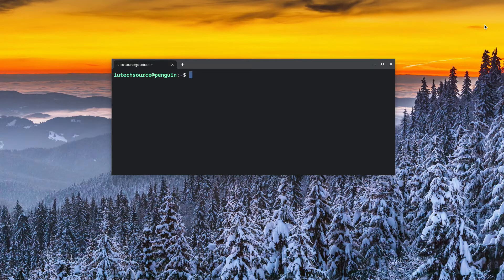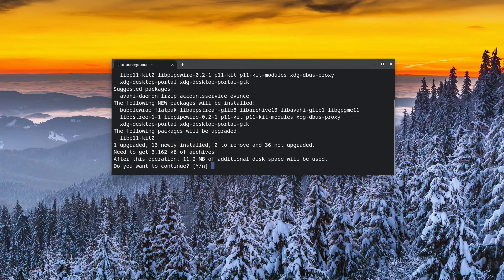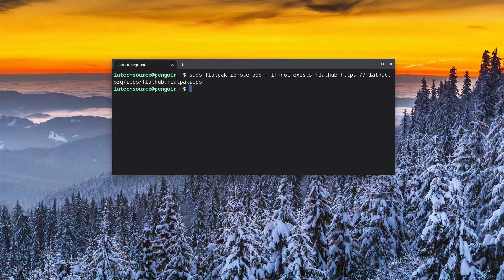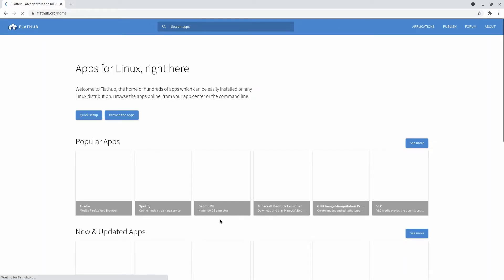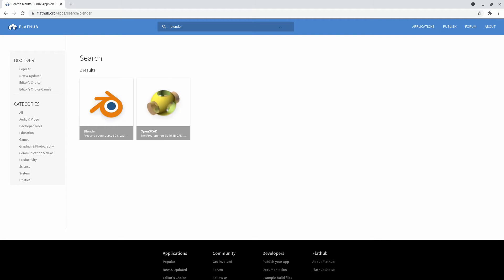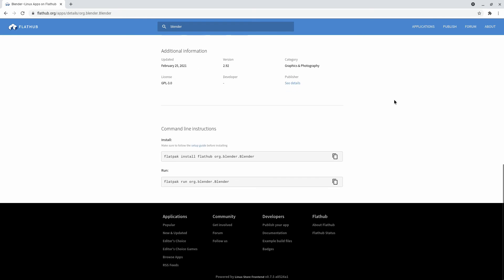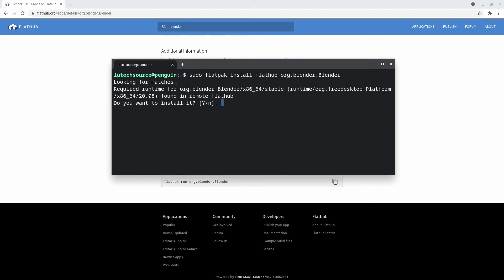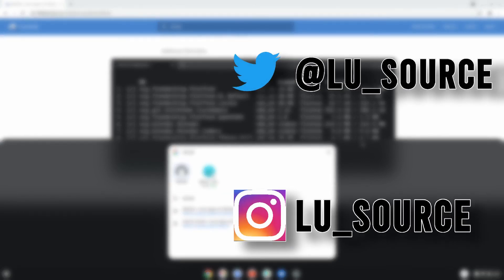Install Flatpaks in Chrome OS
Here's a quick video on how to install Flatpaks in Chrome OS. Flatpaks are a way for developers to distribute self contained application, without worrying about dependencies, runtime or the Linux distribution. This means that a change in another application installation will not affect other applications.

Commands to type in a Linux Terminal:
sudo apt-get install flatpak
sudo apt install gnome-software-plugin-flatpak